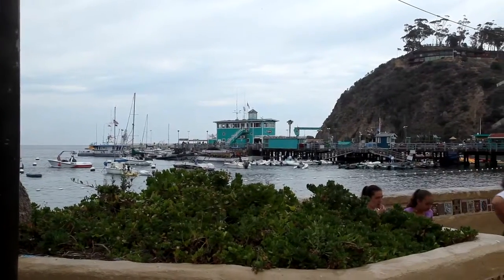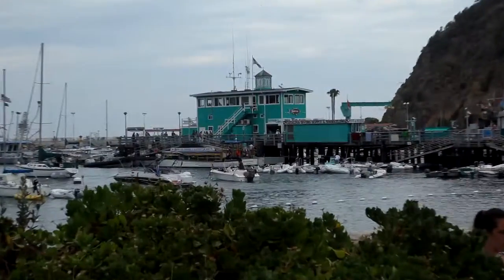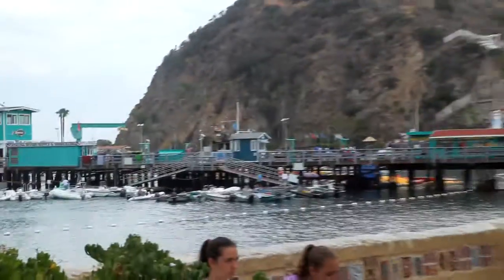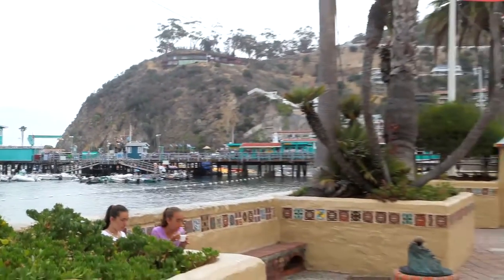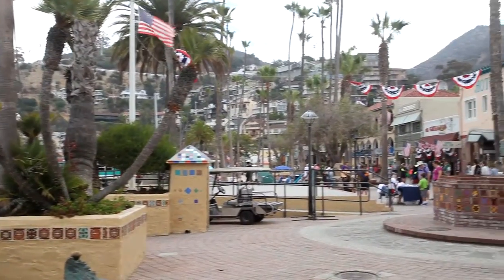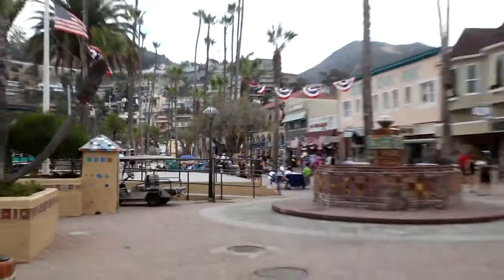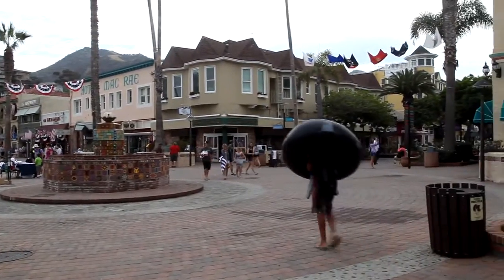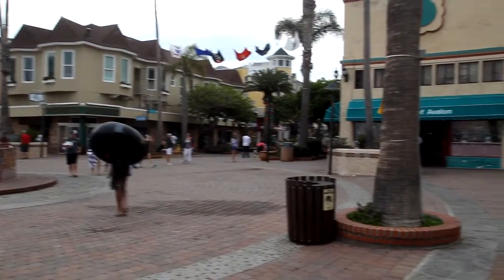MVI 3690 Avalon Harbor Converted